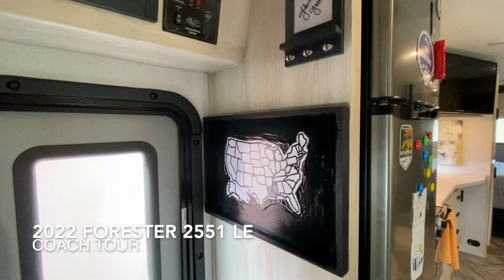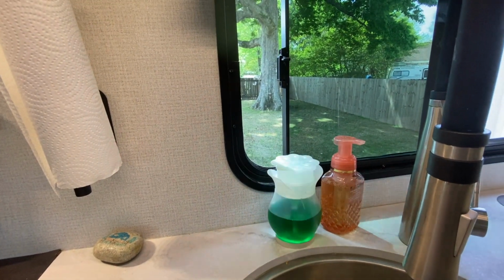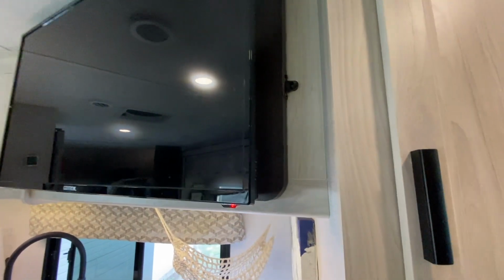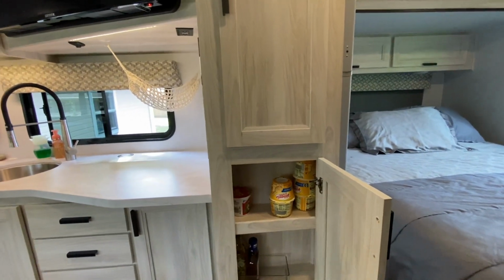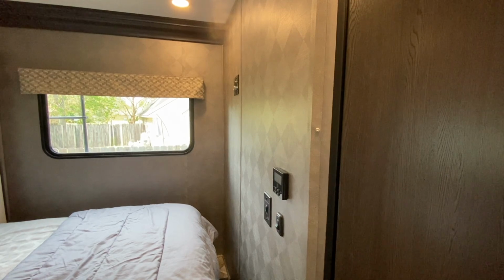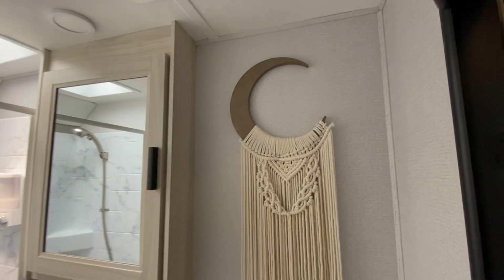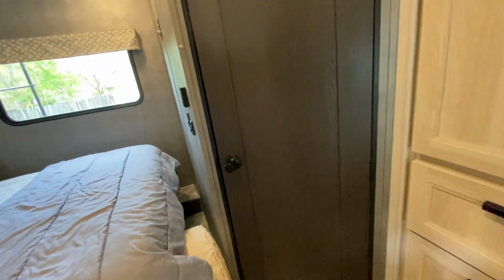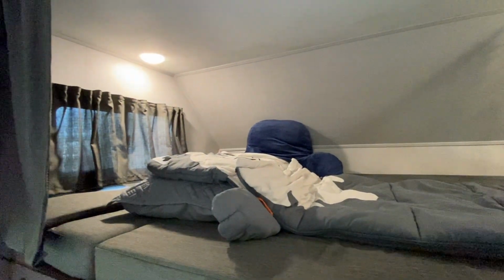2022 Forest River Forester 2551 LE Tour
Take a tour of my family's Forester 2551 with me.